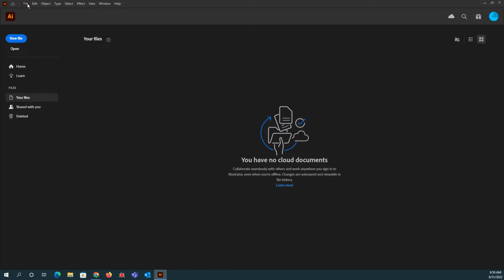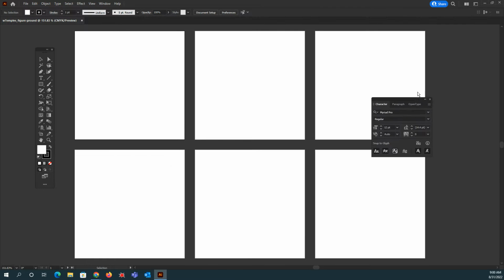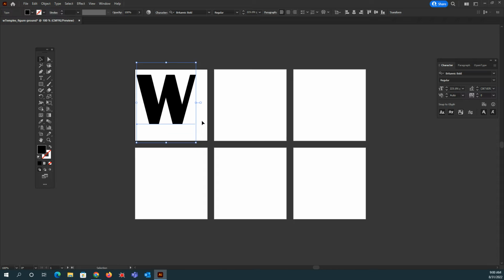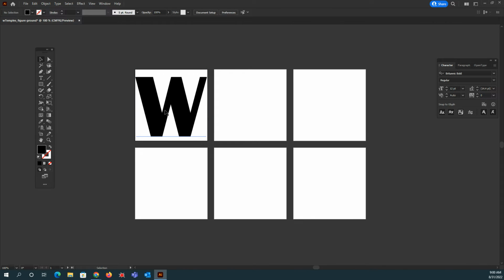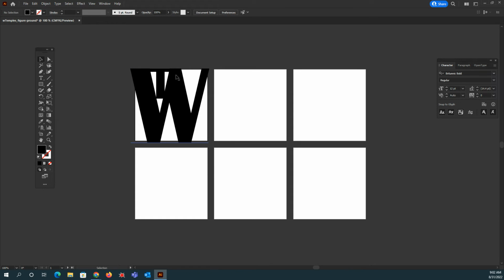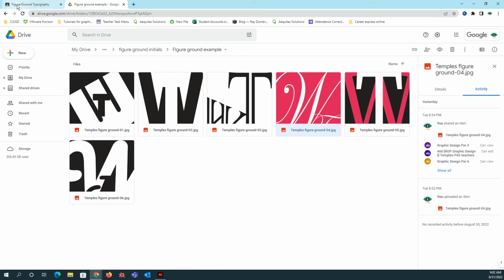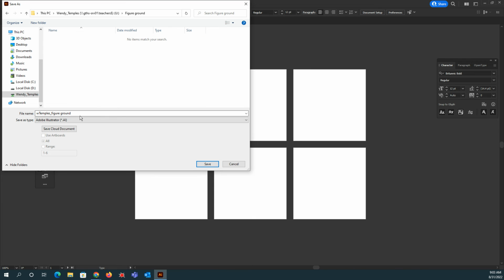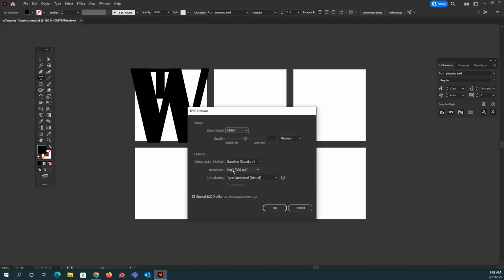Figure Ground Initial project